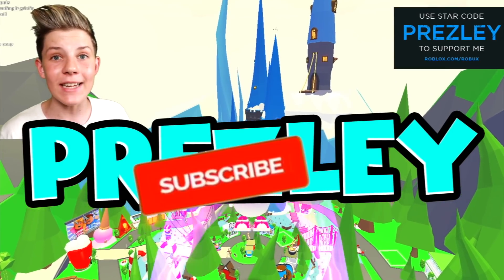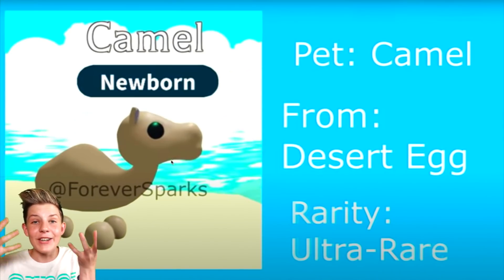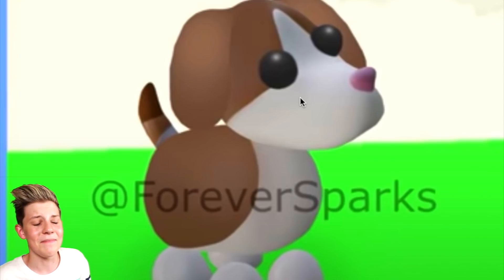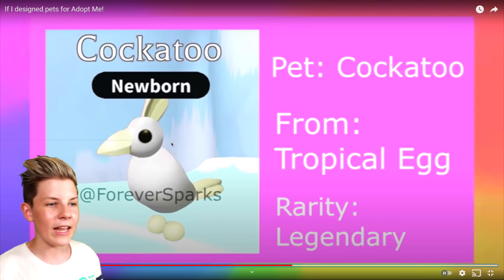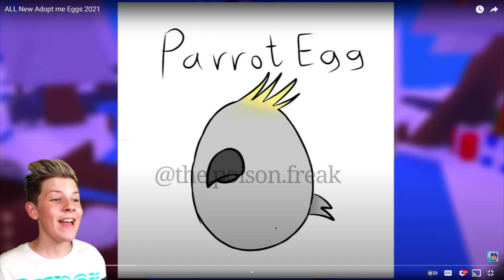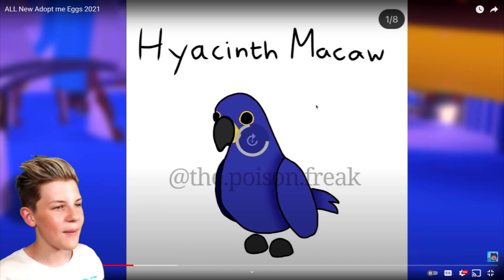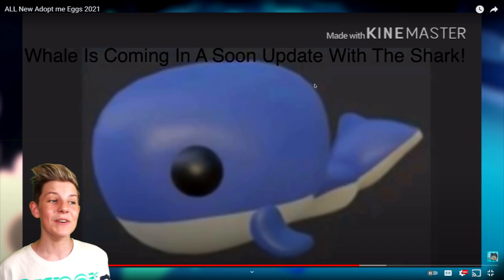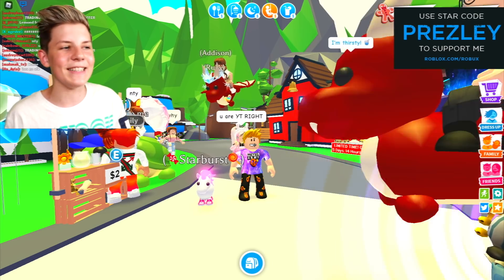NEW EGGS & PETS Coming To ADOPT ME!?! Roblox Adopt Me Update